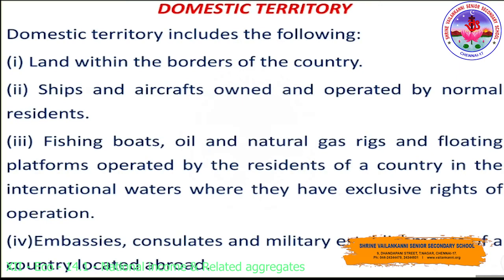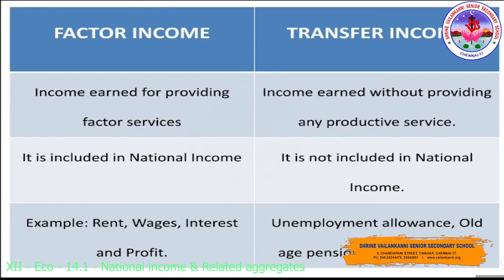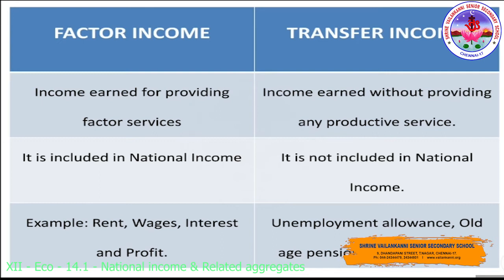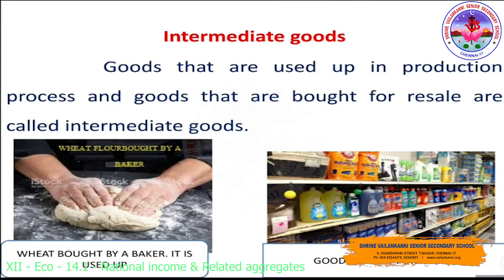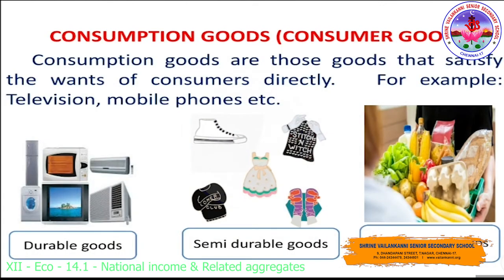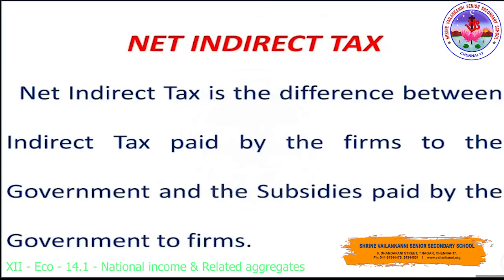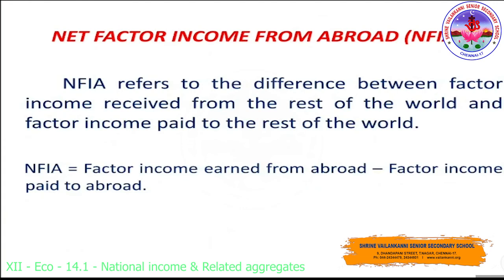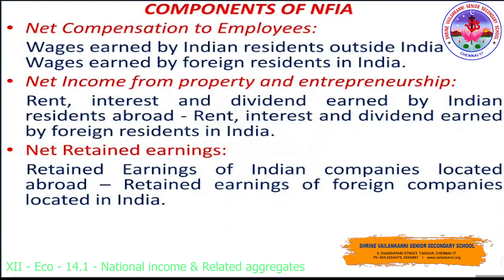SVSSS (12 CBSE) XII Economics - 14.1 - National Income & Related aggregates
Duration:⏲ 08m15s

Lesson Description:
Class - XII  - video - 14.1 - Macroeconomics - chapter  - National income & Related aggregate
Description  - Domestic Territory - Normal Residents - Factor income & Transfer  income - Final goods & intermediate goods - consumption goods and capital goods - Gross investment - Net investment -  Depreciation - Net indirect tax - Net factor income from abroad - components of NFIA .